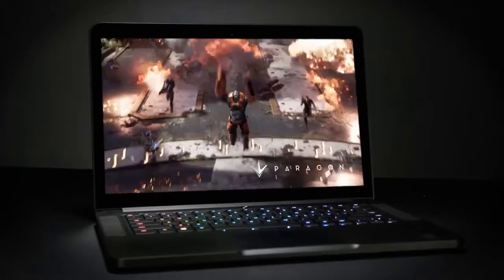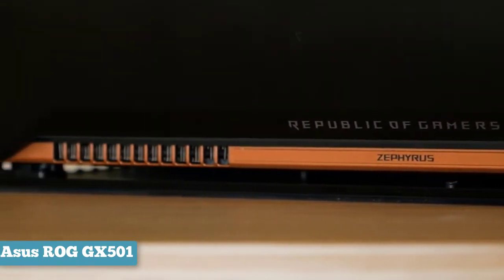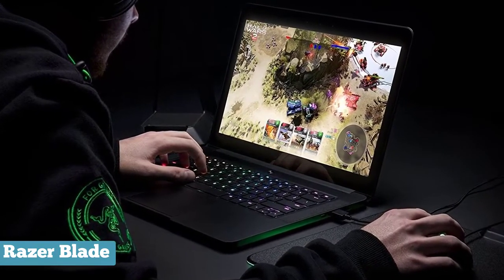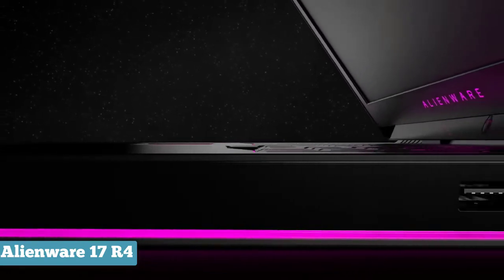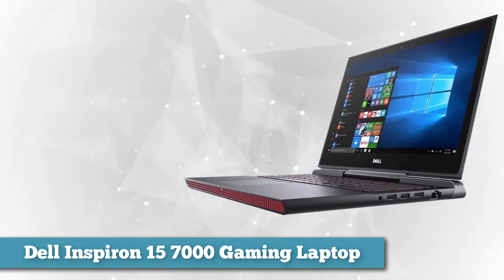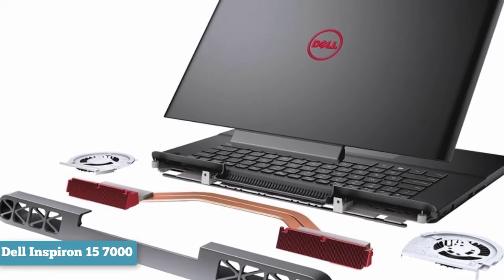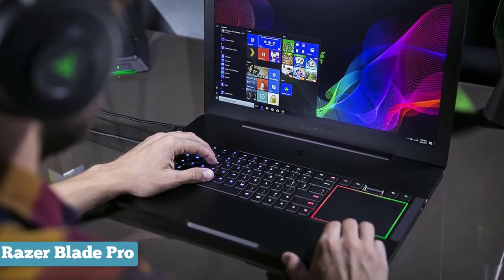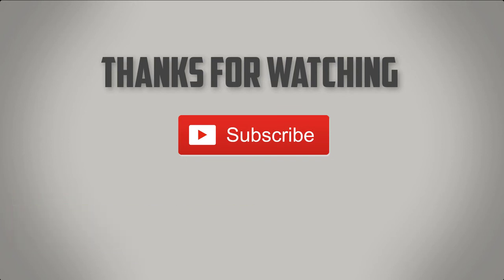✅Game Laptop: Best Gaming Laptop (buying guide)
Our trained experts have spent days researching the best Gaming Laptop available today.  ⬇️Click SHOW MORE ⬇️
✅1. ASUS ROG Game Laptop
✅2. Razer Blade Gaming Laptop
✅5. Razer Blade Game Laptop

To save you both time and money, we’ve narrowed down to some of the best Gaming Laptop for you.
Check out an in-depth review on the best Game Laptop.

This is a best Gaming Laptop review.
Best time for buying your first Gaming Laptop or new Gaming Laptop.
If you think about another Gaming Laptop let us know and we will look at it as there is many other Gaming Laptop choices.